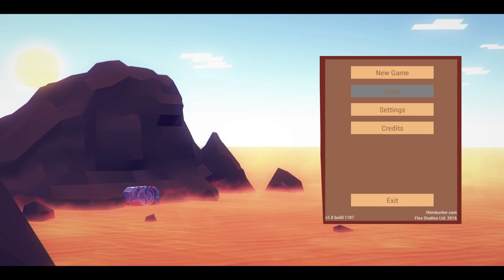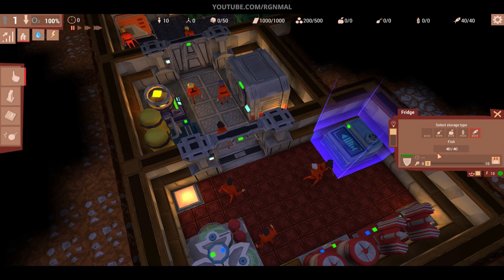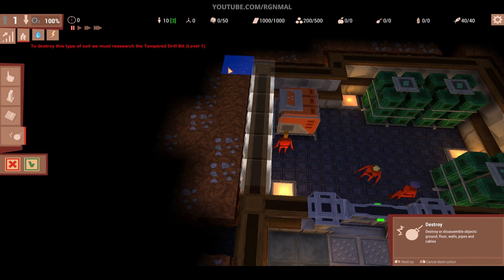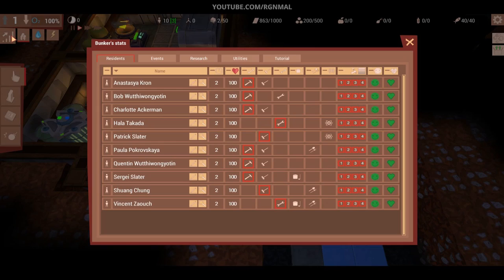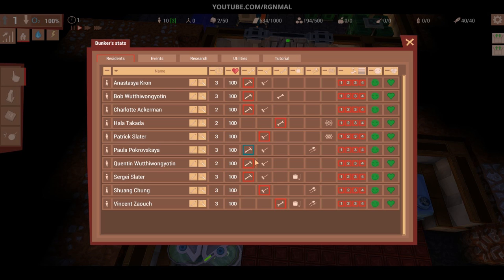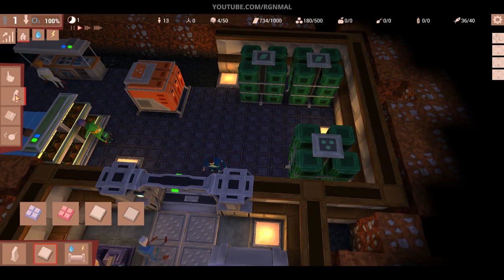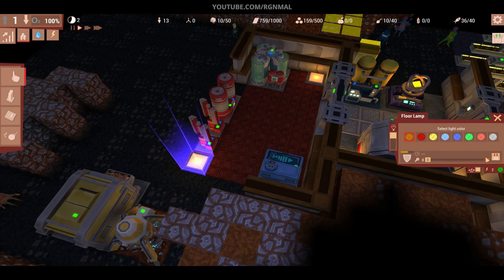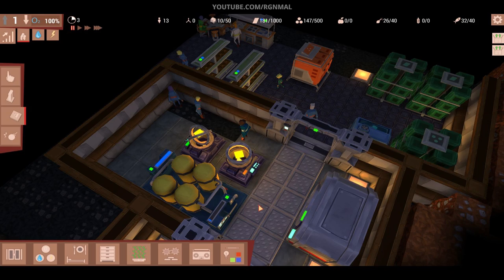LIFE IN BUNKER [RELEASE BUILD] | Let's Try | PC Gameplay 1080P | PART 1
Join me, 'Warden' Mal as I try to keep my residents alive in Flox Studio's sim/management title Life In Bunker!

Game Information:
Title ► Life In Bunker
Dev  ► FLOX Studios

My thoughts on Life In Bunker...

This is an excellent and addicting sim/building/management game. The great, soothing music and simply cartoonish graphics lull you into a false sense of security and calmness. The game is far more complex than it seems at first glance. The complexity amps up early and continues as you try to keep all of your bunker residents alive for 50 'cycles. Presumably you get to leave the bunker and return to the surface at this point; though I have gotten no where near this yet.

Flox Studios has done a great job on this title and I certainly believe it is worth the very reasonable entrance fee to acquire it. If you enjoy build sim-sylte management games then Life In Bunker is for you!

You've been elected as the new Bunker Warden! Now you must take control over a group of fellow bunker residents and try to make them last until the surface becomes habitable.